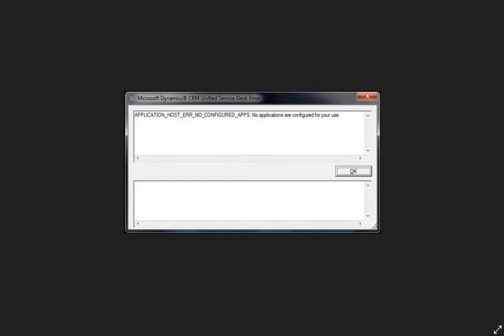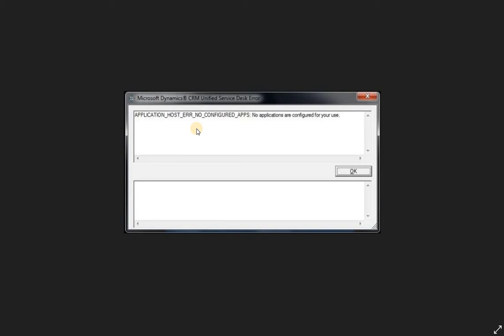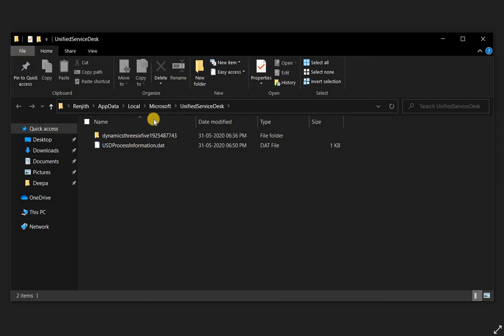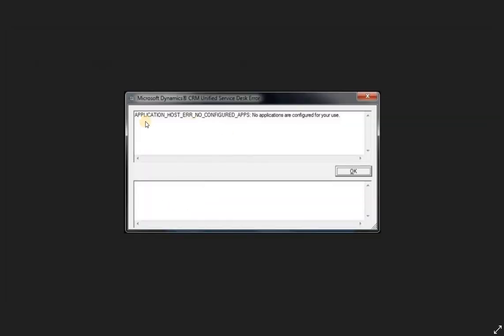SOLVED: APPLICATION HOST ERR NO CONFIGURED APPS Unified Service Desk Error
One strange issue which caused only a set of users faced when trying to launch USD was a nightmare for us. Finally, we were able to solve the issue. We also got some help from Microsoft for this issue to get resolved for one of the users.
I have also mentioned the steps in the below blog as well. If you want the text of this you can access this below URL for that.